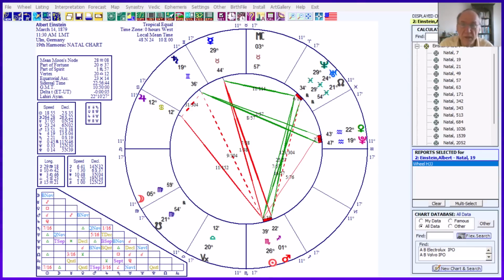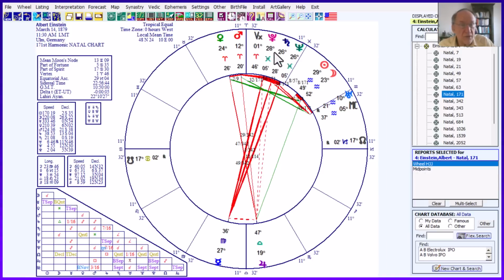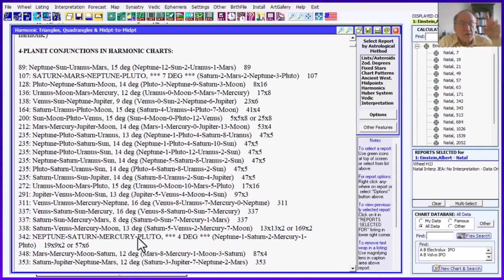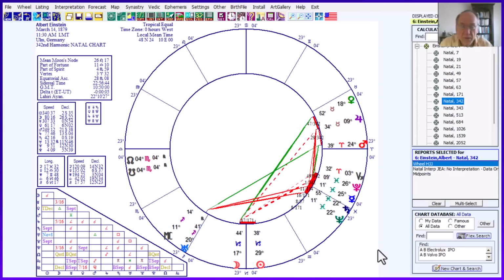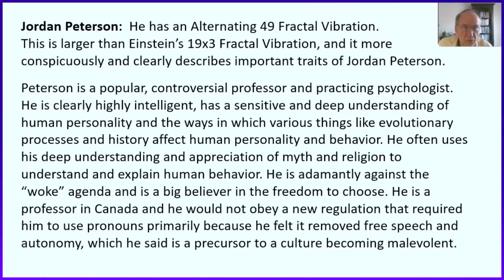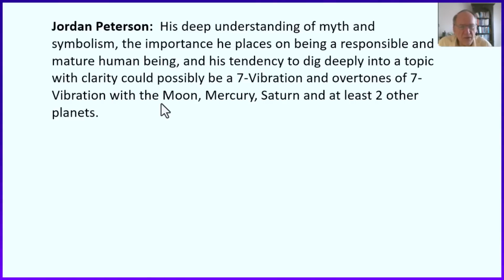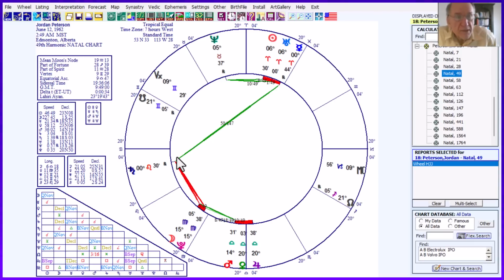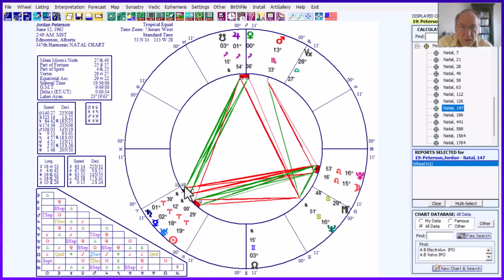Fractal Vibrations, Part 2 of 3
We analyze the 49x3 Fractal Vibration configuration in the birth chart of Jordan Peterson. We see how this describes very well the work that Peterson does in psychology.

There are over 750 free tutorial YouTube videos. To find a video on a specific topic you can go and click on the button to view the YouTube videos.